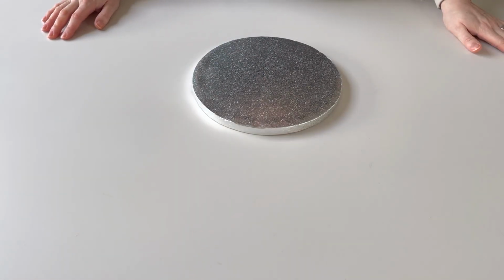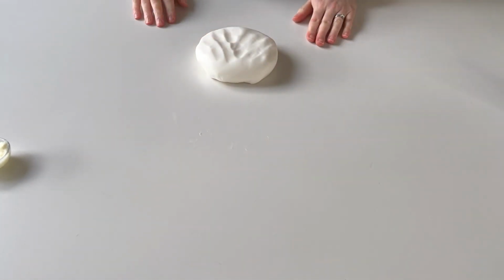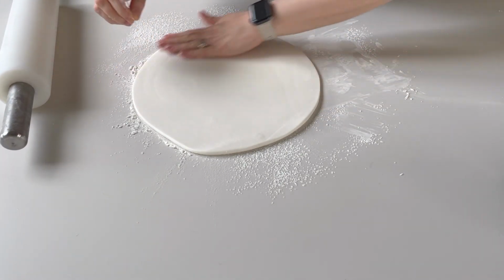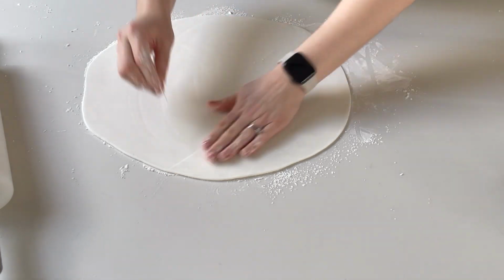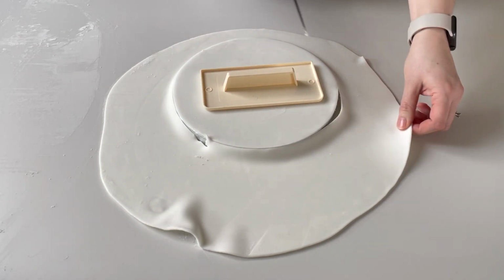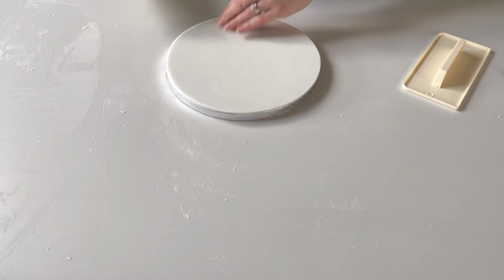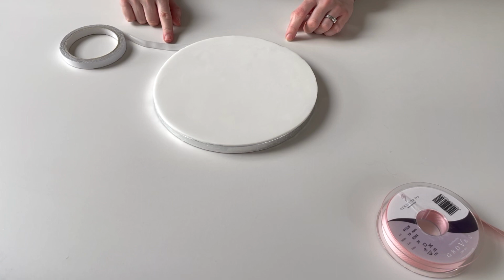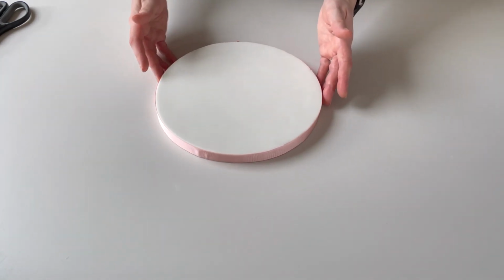How to Cover a Cake Board with Sugarpaste / Fondant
Watch this quick tutorial to learn how I cover my base boards with sugarpaste / fondant. It covers the following;

1. conditioning the sugarpaste / fondant
2. rolling out & getting rid of air bubbles
3. attaching to the cake board
4. smoothing out and perfecting the finish
5. attaching and securing ribbon round the edge
6. firming up and storage

Join my free Facebook Group for more free cake decorating tutorials, support and advice!